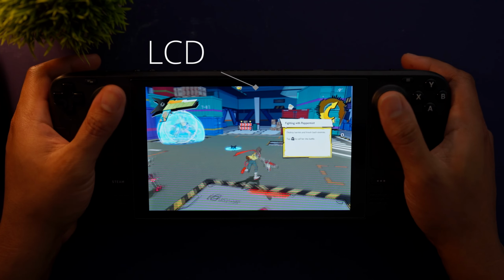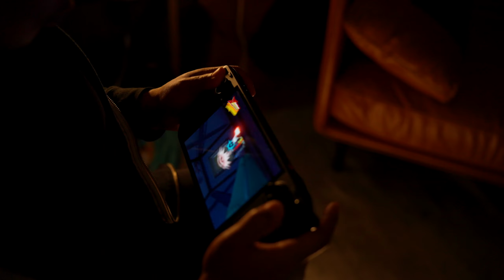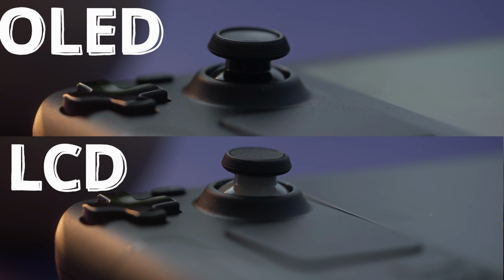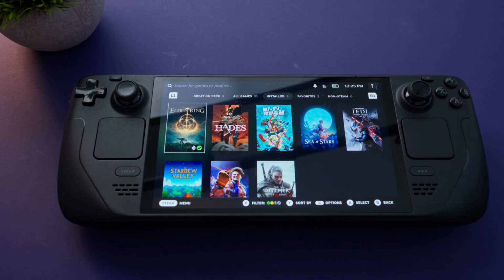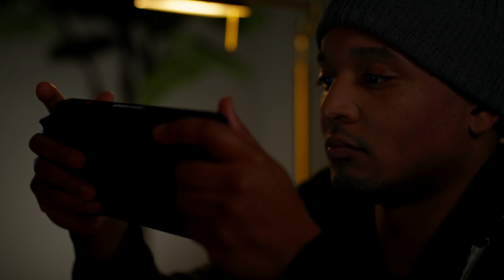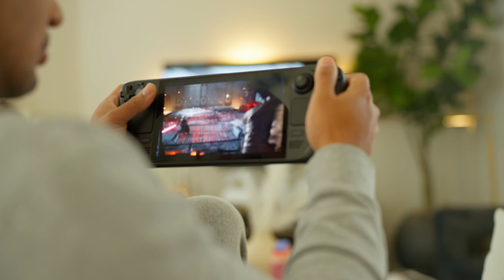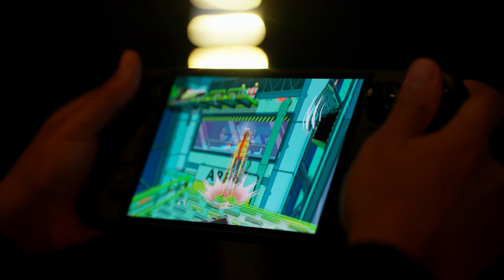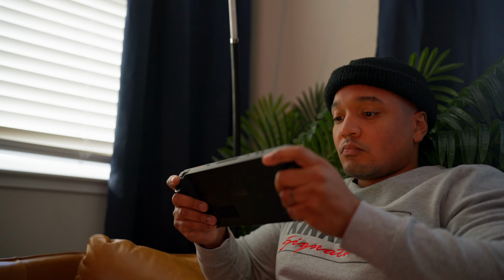OLED STEAMDECK Review! Best Mobile Gaming Device?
Here's my experience with the new OLED Steamdeck after 1 month.. Find out if you should buy one, upgrade or pass on it.